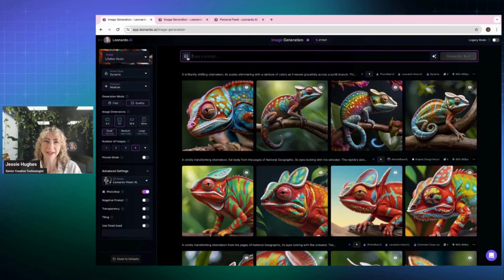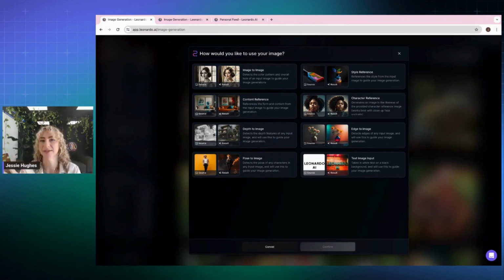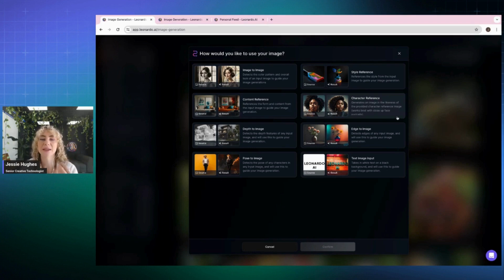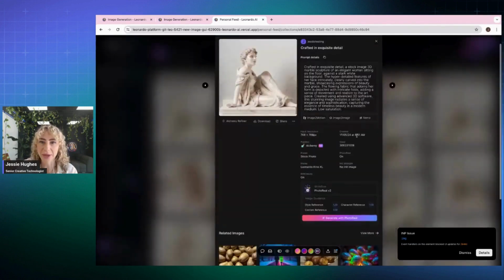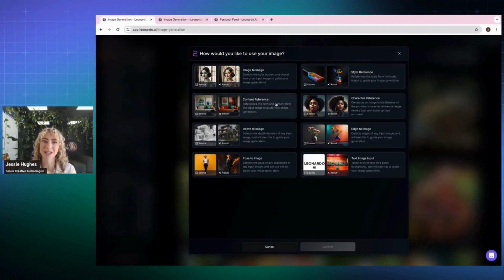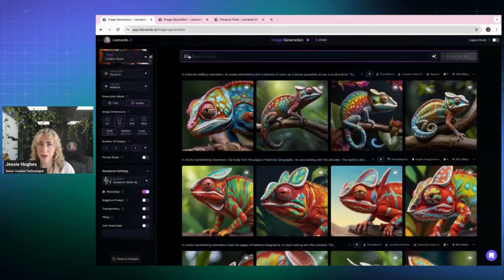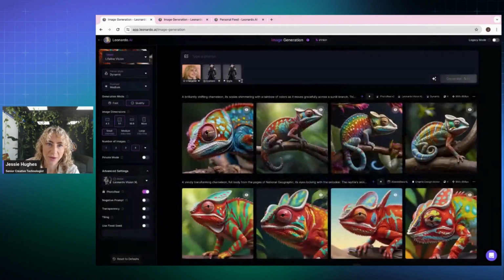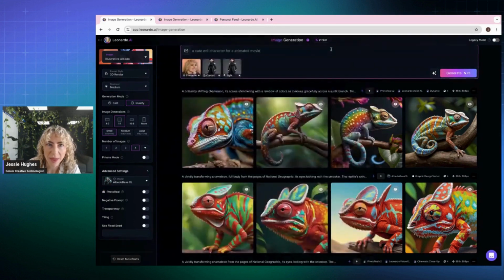Leonardo 101 - Image Guidance Tutorial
Explore how to use our Image Guidance feature, including Character Reference, Style Reference, and Content Reference to guide your Leonardo.Ai generations.
Discover how Leonardo's AI-first tools can help you create stunning visuals with ease in our beginner-friendly webinar featuring Senior Creative Technologist Jessie Hughes.